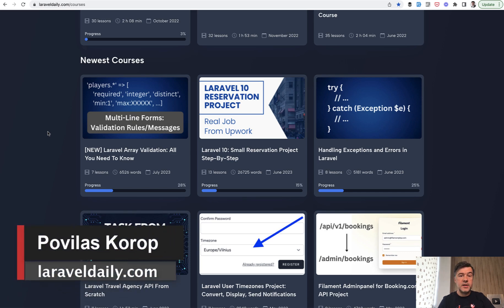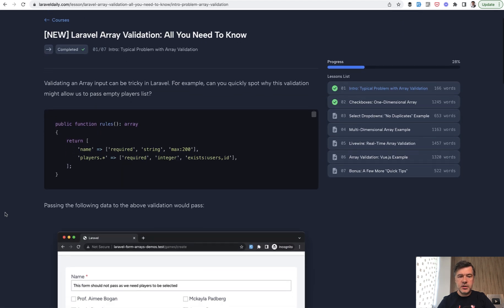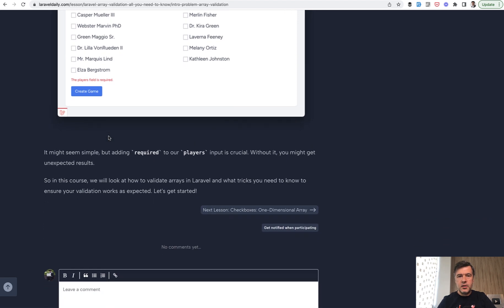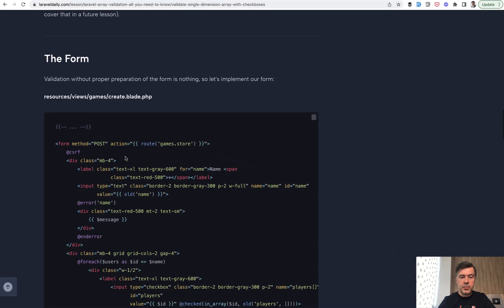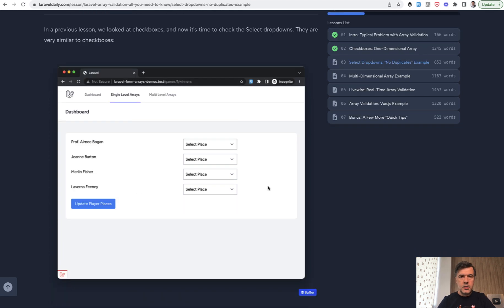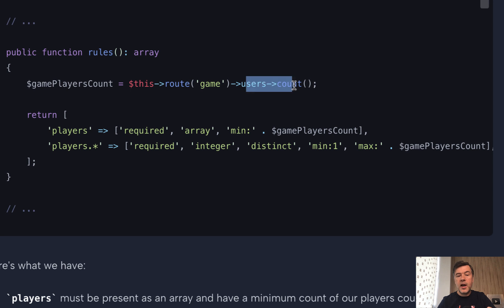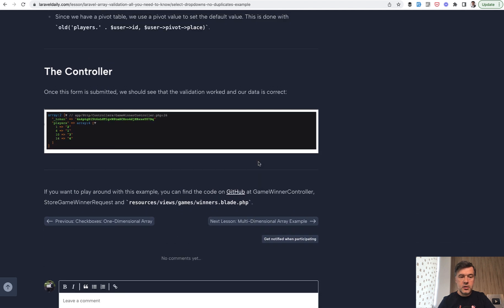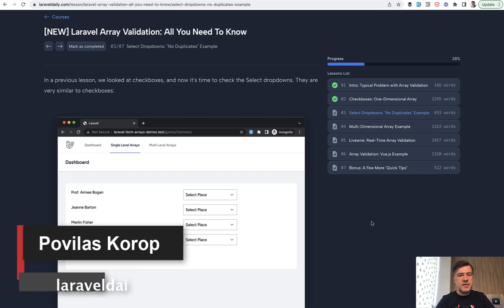Laravel Array Validation: 2 Practical Examples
Two simple examples from our latest course.